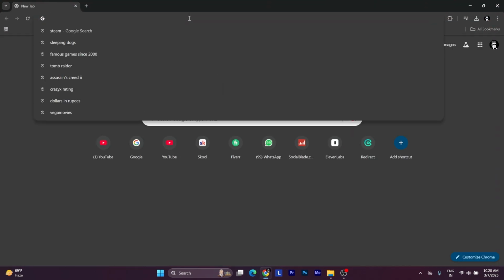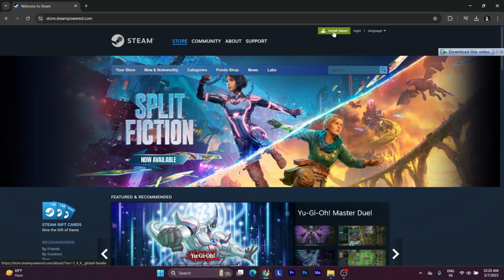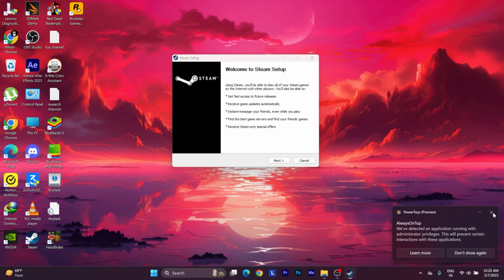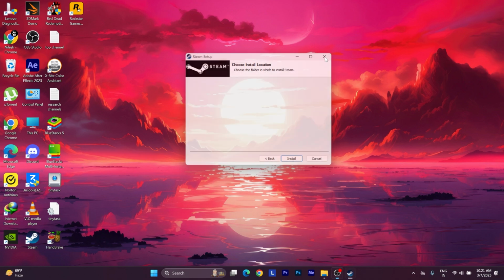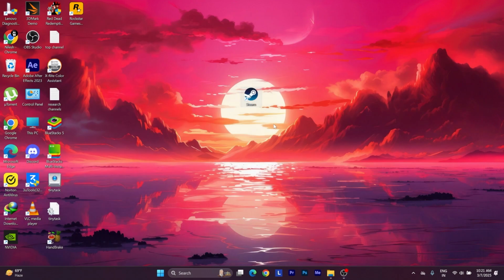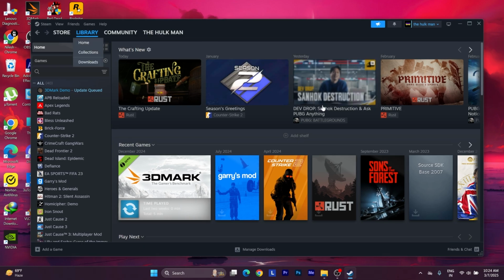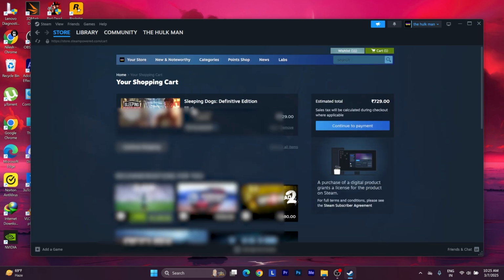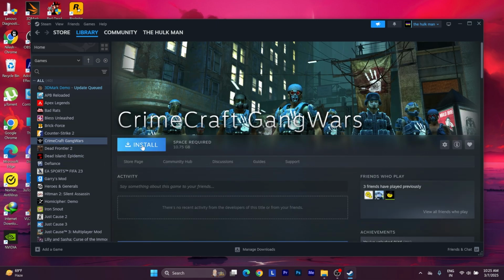How to Download Sleeping dogs on your windows Pc/ laptop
In this video I will teach you guys How to Download Sleeping dogs on your windows Pc/ laptop